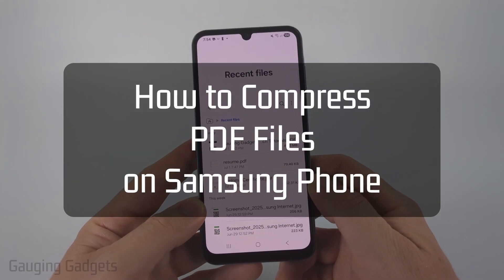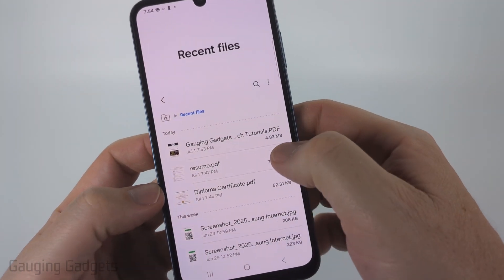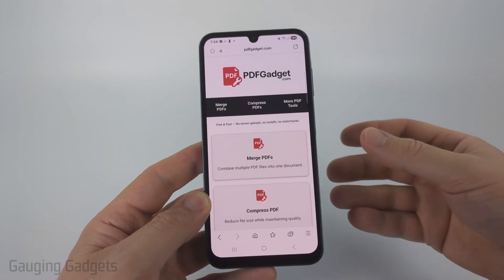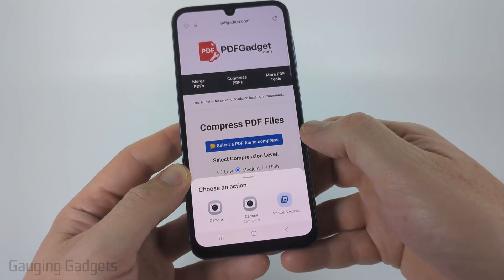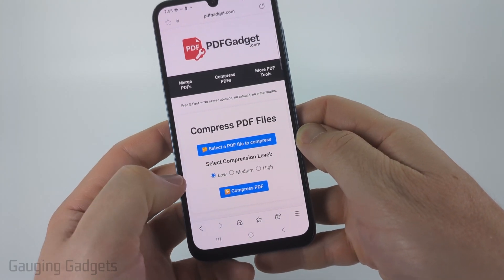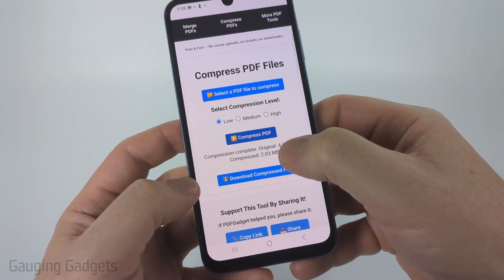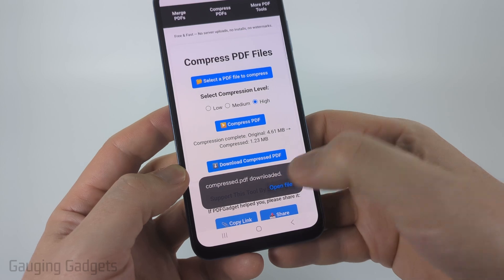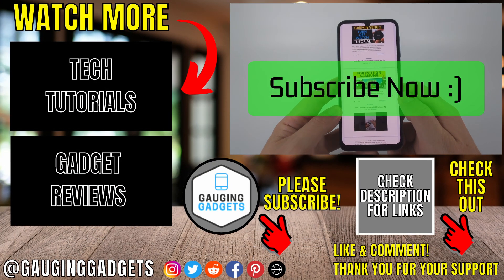How to Compress PDF Files on Samsung Phone - FREE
How to Compress PDF Files on a Samsung Phone for Free? Easily reduce the file size of your PDF documents directly from your Samsung device without needing a computer or app. This means you can quickly shrink large PDFs to save space, upload faster, and make sharing easier completely free and with no sign-up required. To do this we use a tool I built called PDFGadget. PDFGadget allows you to compress PDFs for free without installing software or uploading files to servers because it all works in the browser on your Samsung phone.